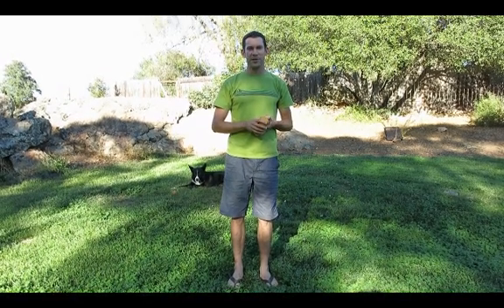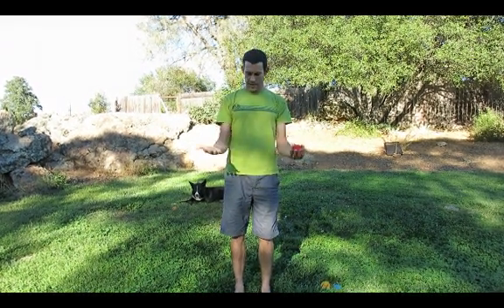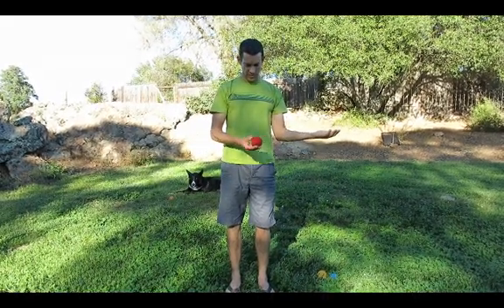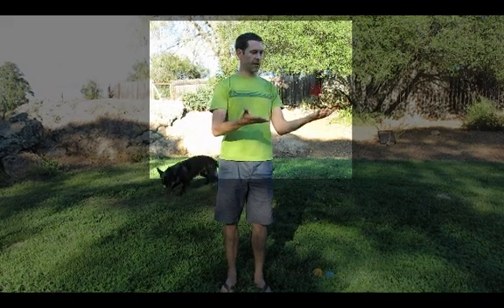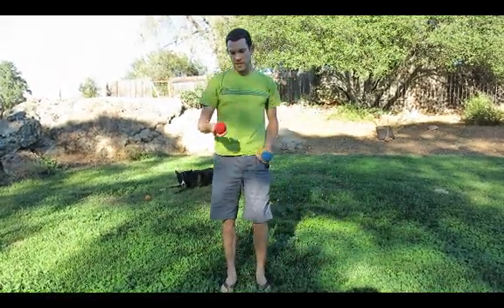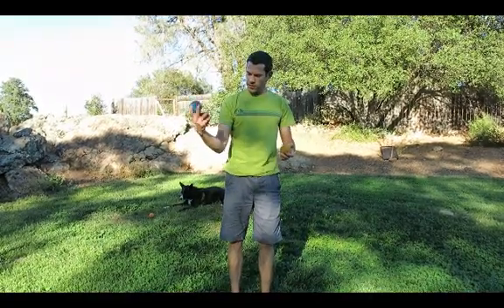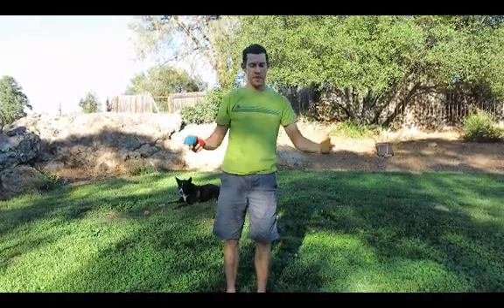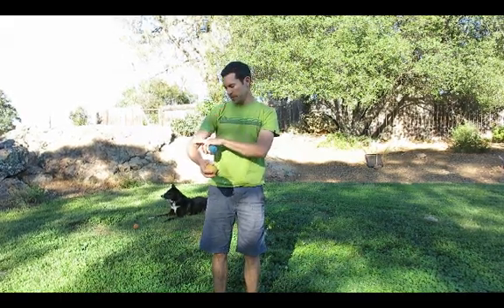juggling: the 3-ball cascade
This juggling tutorial is meant to help students with their juggling lab in 7th grade science class.  If you are any good at juggling, please do not be offended by my technique.

This video was created for students in 7th grade life science at Marina Village Middle School.